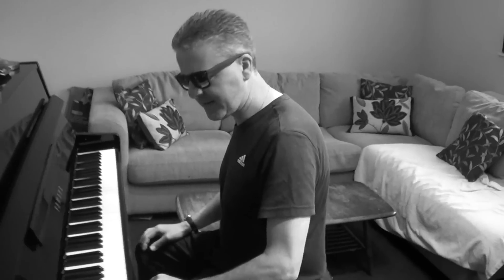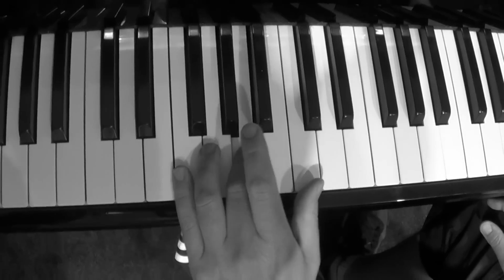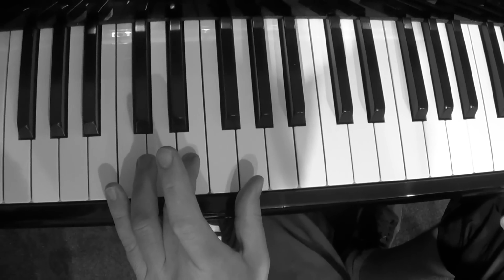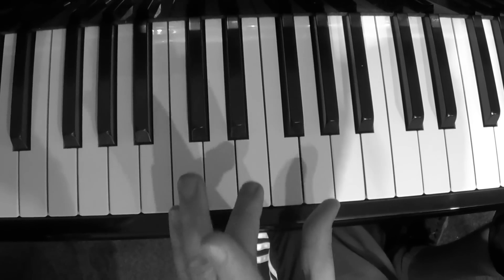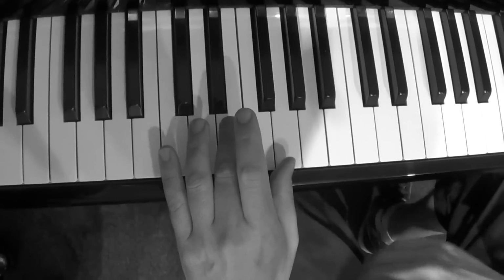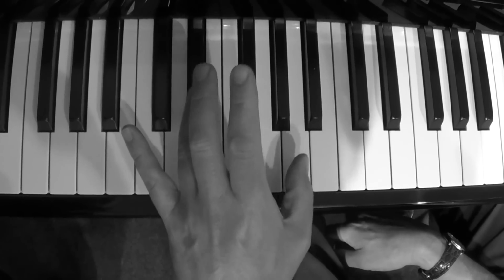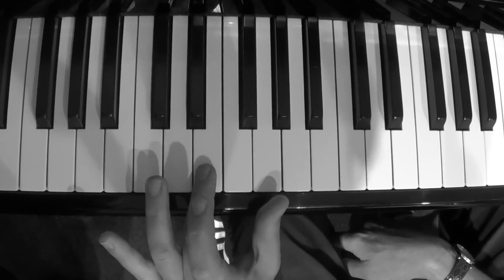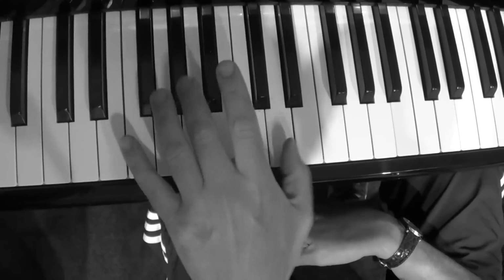Psychoboogie Left Hand Riff